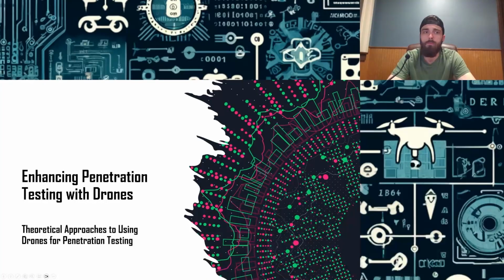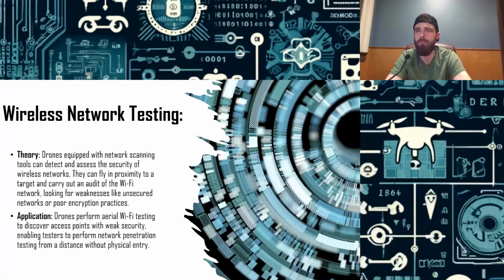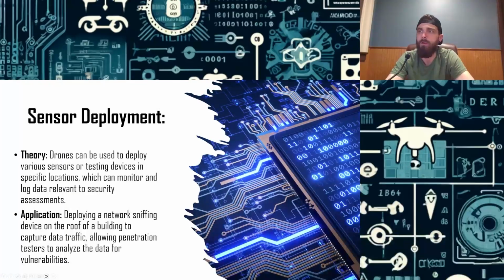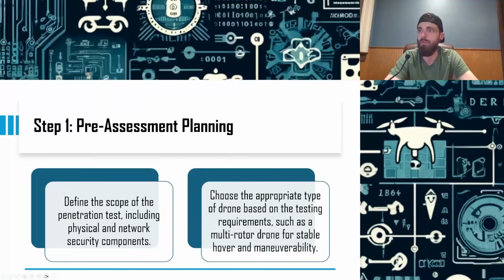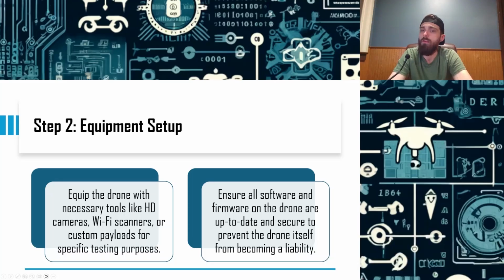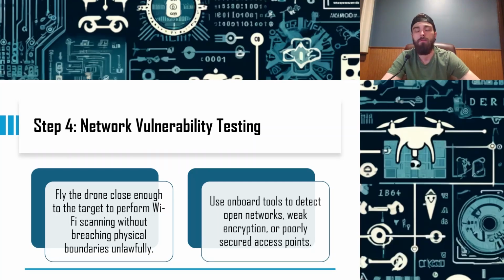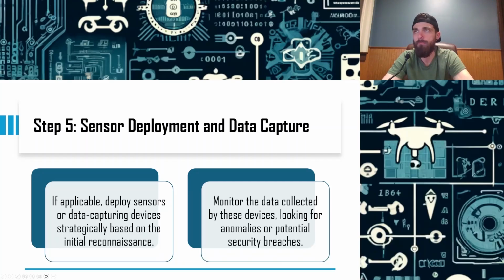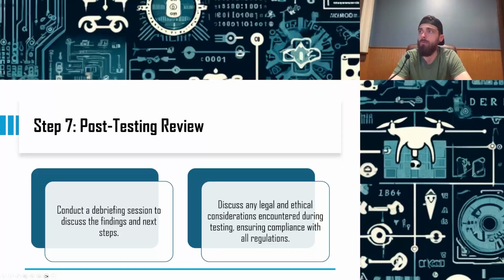Enhancing Penetration Testing With Drones | Aerial Assault:Combining Drones and Pentesting | PenTest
This video tutorial explores the cutting-edge intersection of drone technology and cybersecurity penetration testing. Dive in!